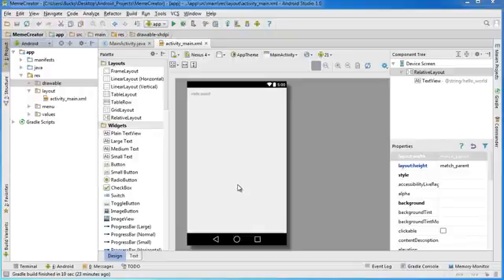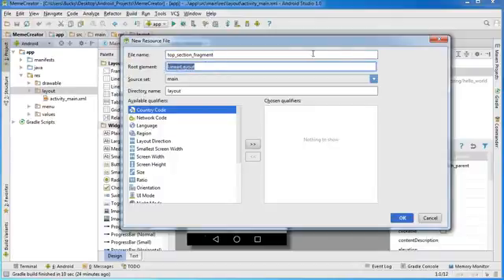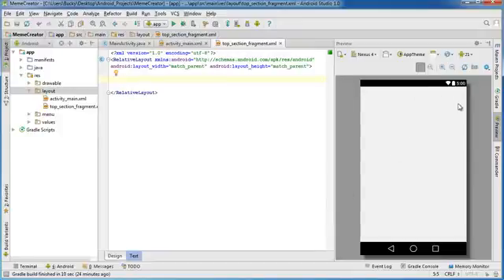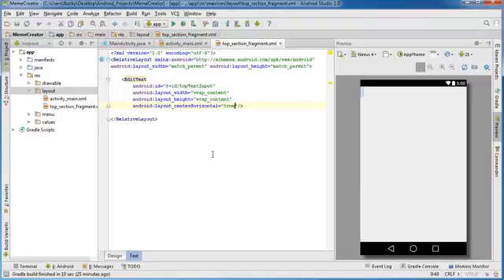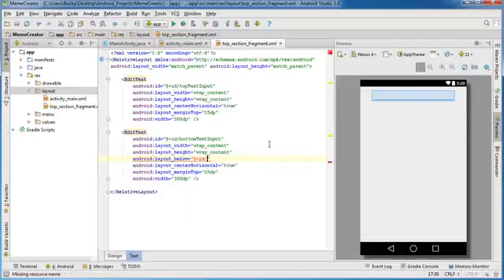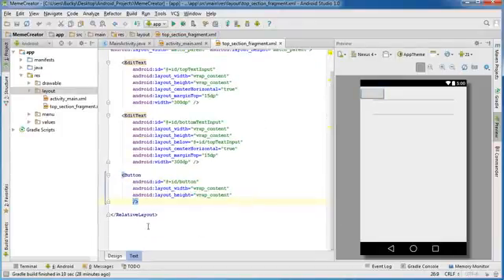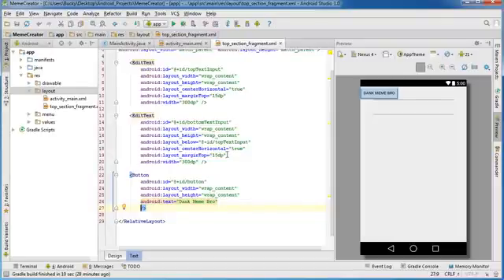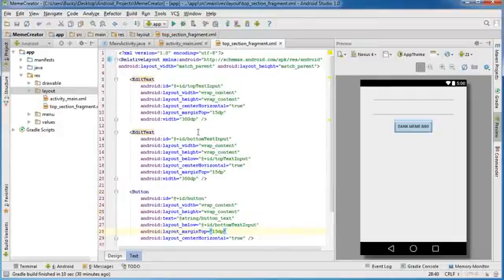Android App Development for Beginners - 24 - Designing the Top Fragment(1).mp4